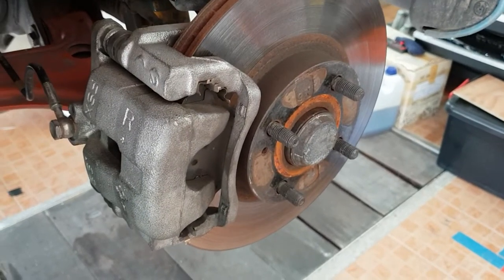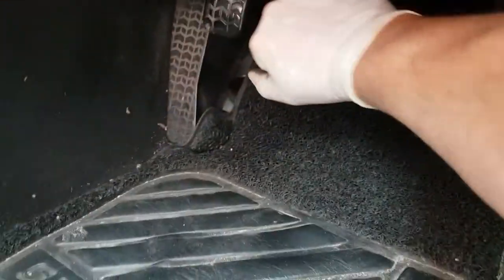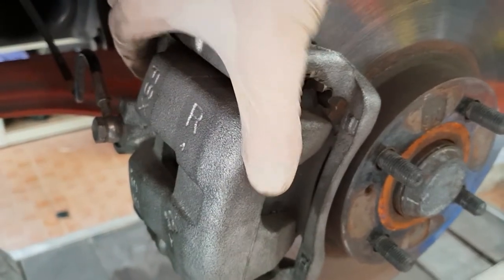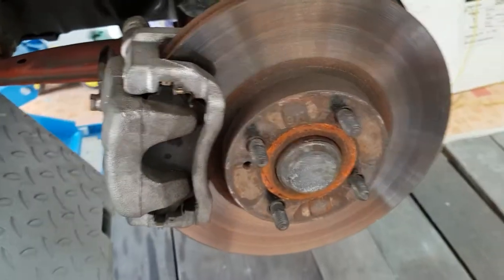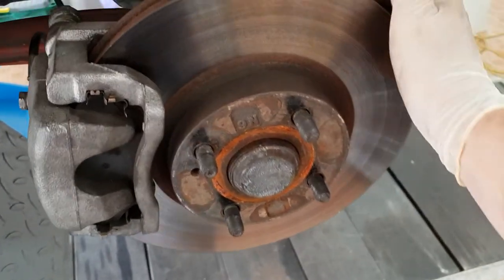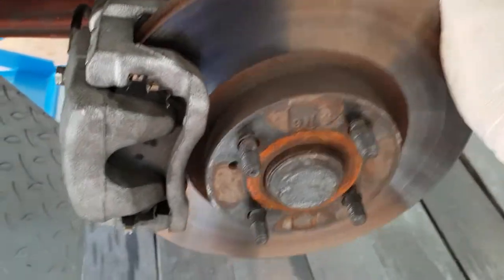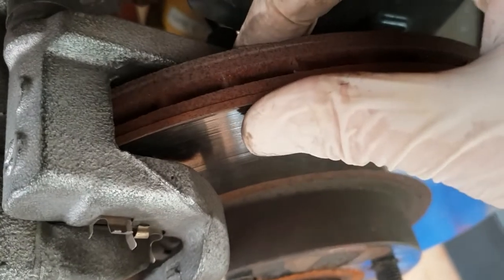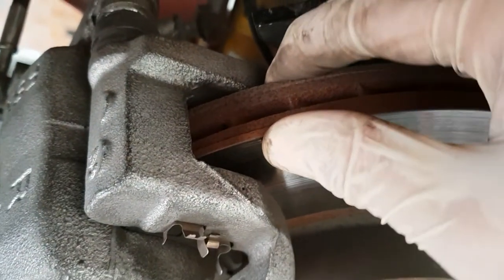Mx5 brake caliper test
Just a simple way to check for caliper binding. This caliper was rebuilt not so long ago, and there was some "varnish" on the pistons and bores which made the pistons difficult to retract. On older models, expect internal corrosion and wear both on the piston and slider pins. The anti-rattle rubber on one of the slider pins can expand as well.

Look at the wear and colour of the rotor. This is all OEM hardware.

The vehicle: Miata/MX5 NB FL or MK2B Sport.